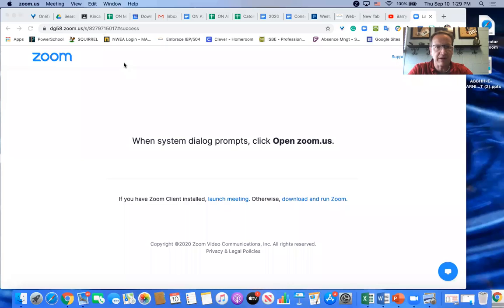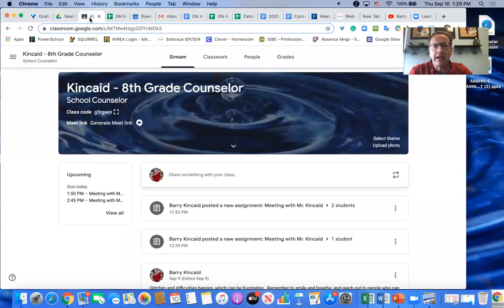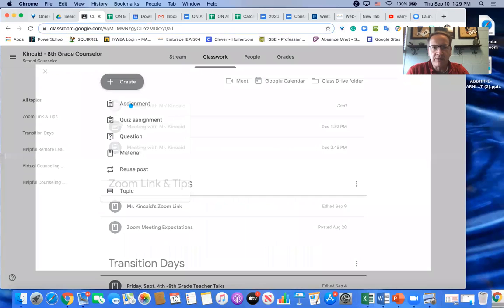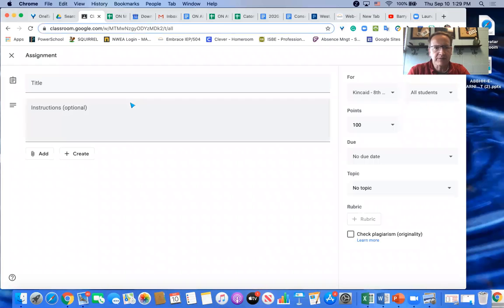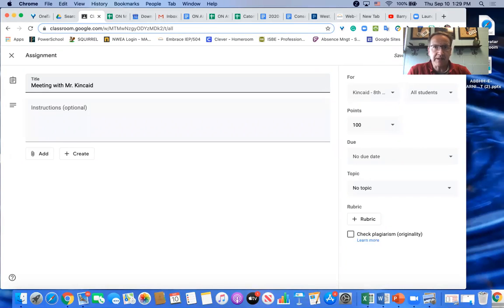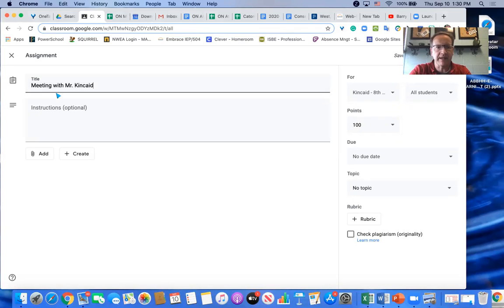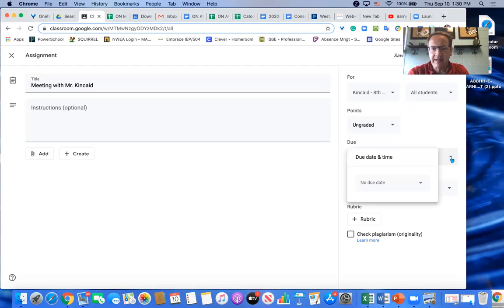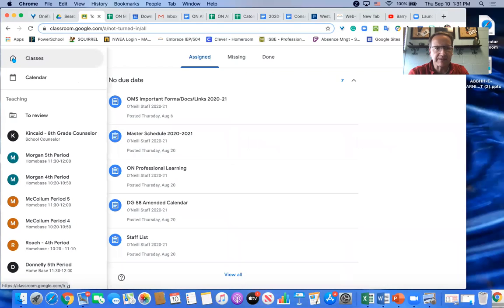Meeting with Mr. Kincaid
This is to help you be aware that Mr. Kincaid will be setting up meetings to check in with students through Google Classroom.  You will see this either in your To-do list in Google Classroom or listed under Mr. Kincaid's Google Classroom on your Google Classroom home screen.  If you have an assignment listed as "Meeting with Mr. Kincaid", please make sure to join his meeting using his Zoom link at that time.  If this meeting time does not work with your schedule, or if you would like to request to meet with Mr. Kincaid, please email him to let him know.

Thanks!
Mr. Kincaid